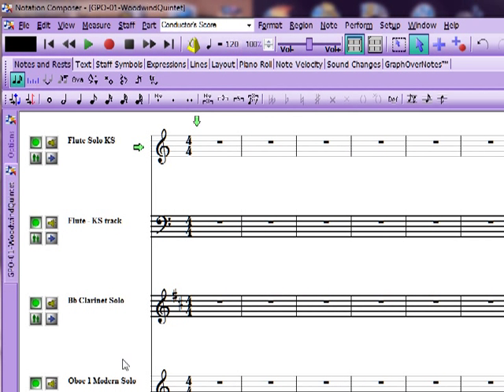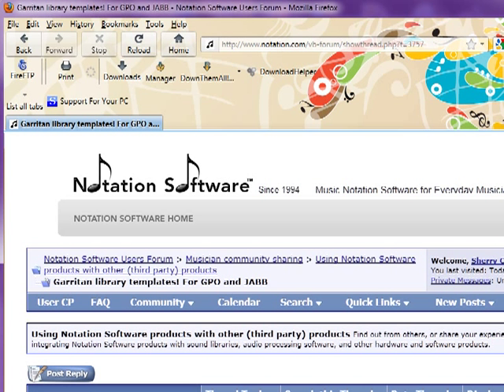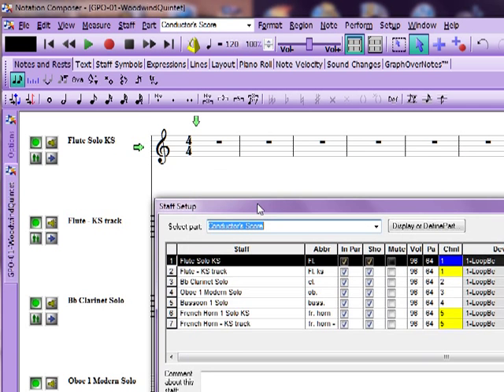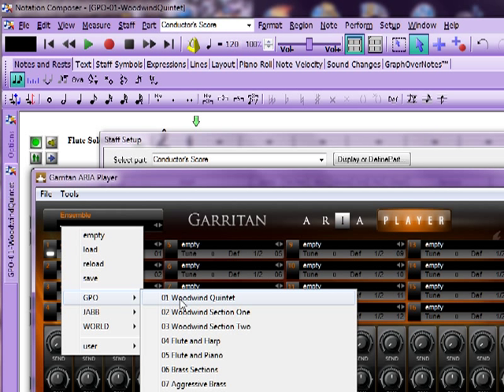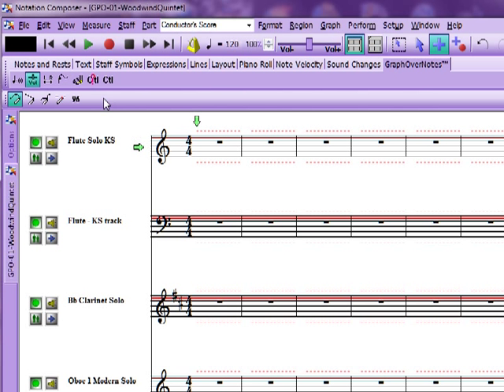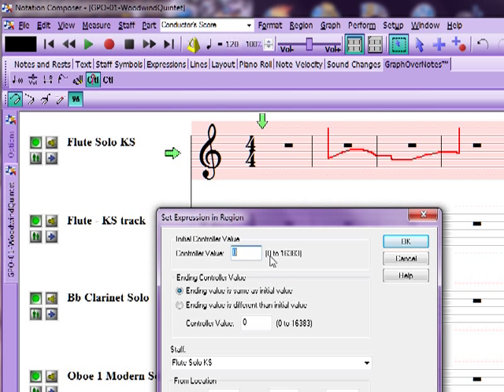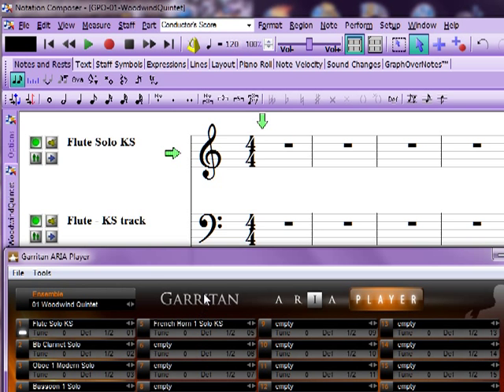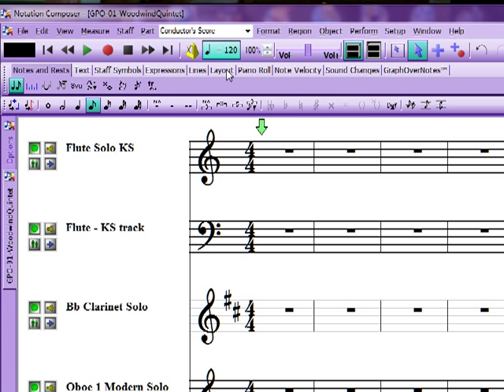Using Notation Composer and Garritan sound libraries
A quick tutorial to get you started using Notation Composer with Garritan libraries (Garritan Personal Orchestra, Garritan Jazz and Big Band, Garritan World Instruments, etc.) Shows you the settings to get coordinated, and a brief survey of the excellent tools in Notation Composer that will help you get the best performance from your Garritan sound library (as well as excellent sheet music!)